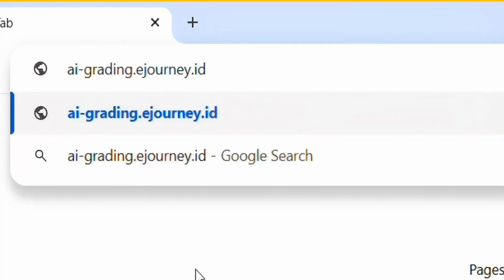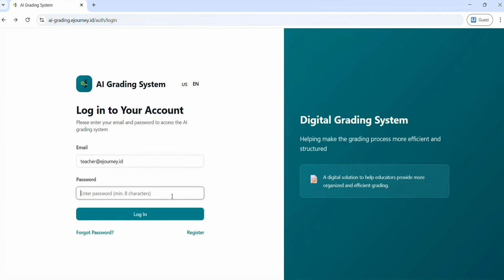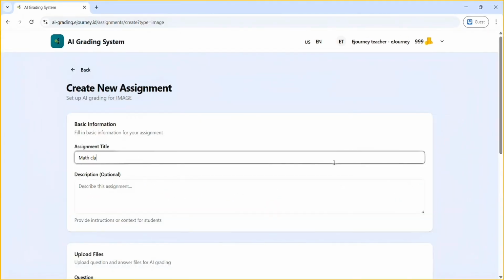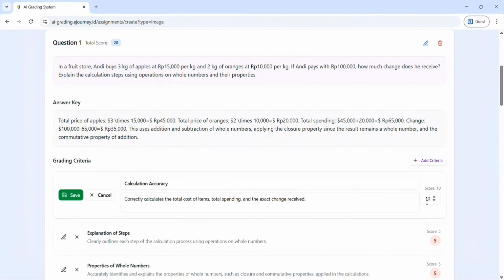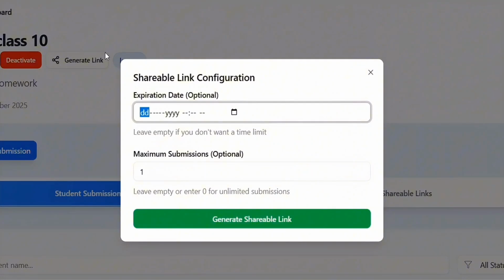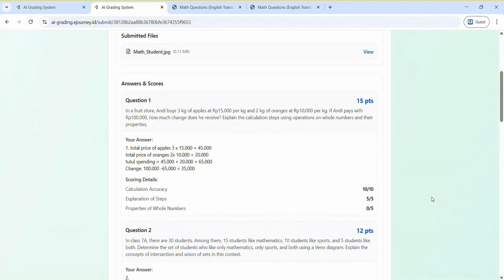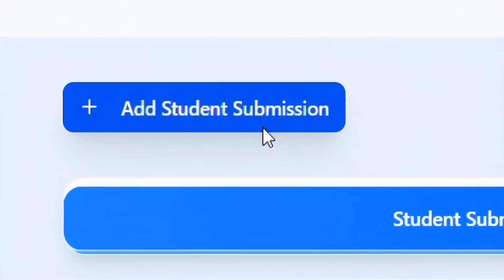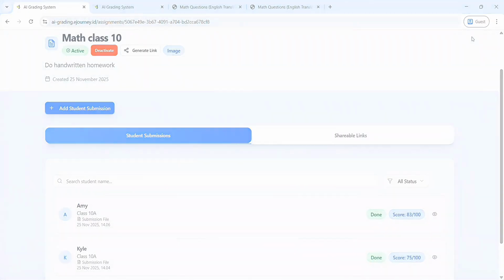AI Grading Tutorial | eJourney | EN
Until now, educators often had to open multiple platforms just to complete a series of learning activities. For example, using WhatsApp to send assignments, PowerPoint to create materials, Google Forms for tests, Excel to record grades, Google Drive to store files, and Word to compile reports. This activity is certainly tiring and time-consuming because you have to switch between applications.

However, all these needs can now be met with just one platform: eJourney, a more practical, efficient, and time-saving solution!

With eJourney, teachers can:
✅ Create a variety of assessments (multiple choice, fill-in-the-blank, and even interactive)
✅ Automatic correction, for both digital and physical answers (auto grading)
✅ Track student competency and identify weaknesses in detail
✅ Get real-time learning data & analytics
✅ Automatically generate academic reports

Suitable for classroom teachers, subject teachers, and even schools that want to implement the Independent Curriculum with a simpler and smarter system.